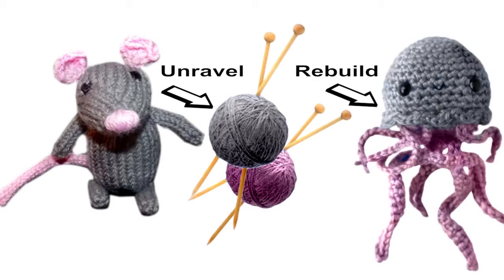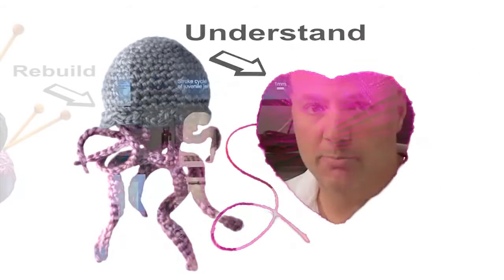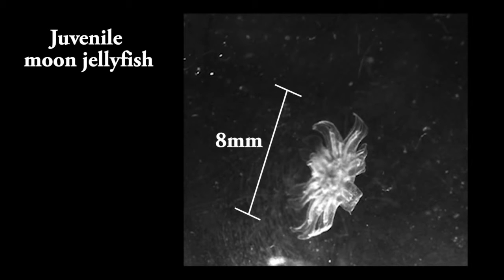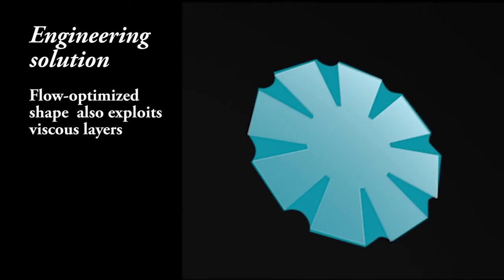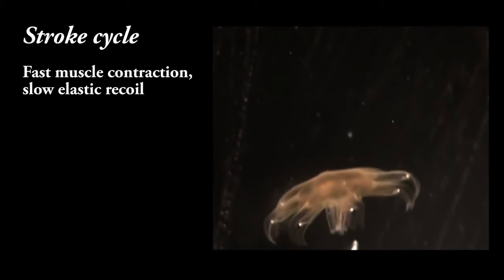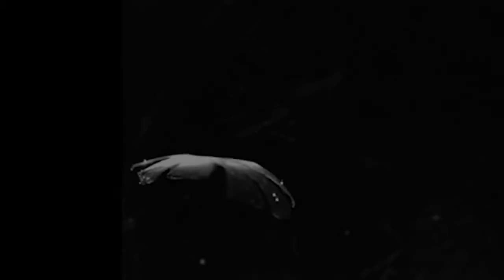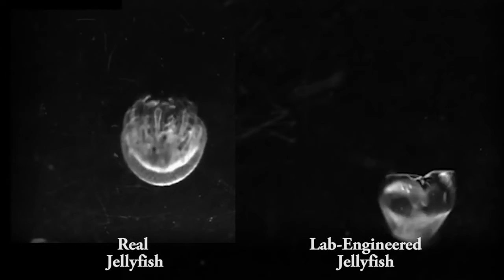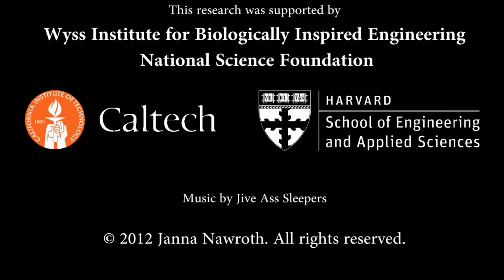Caltech and Harvard Synthetic Jelly Fish Explained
Learning from the Jellyfish: Squishy pumps for biomedical and engineering applications

Most people know jellyfish as a painful nuisance, a beautiful aquarium exhibit or--less commonly--in the form of a marinated snack. Now a team of researchers at Caltech and Harvard University have taken yet another perspective on this simple invertebrate; for them, it constitutes nature's prototype of a flexible, muscle-powered pump that could be used for medicalapplications and soft robotics. Graduate student Janna Nawroth worked with John Dabiri, professor of aeronautics and bioengineering at Caltech, and Kit Parker, Tarr Family Professor of Bioengineering and Applied Physics at Harvard, to elucidate how the jellyfish body creates flows and eddies useful for pumping, propulsion, and feeding. In this video, the teamexplains how and why they developed a technology that turns silicone rubber and lab-grown muscle tissue into jellyfish-like fluid pumps and swimmers--advancing the design of muscular pumps for biomedical applications.

Video by Janna Nawroth
Produced by Caltech and Harvard University